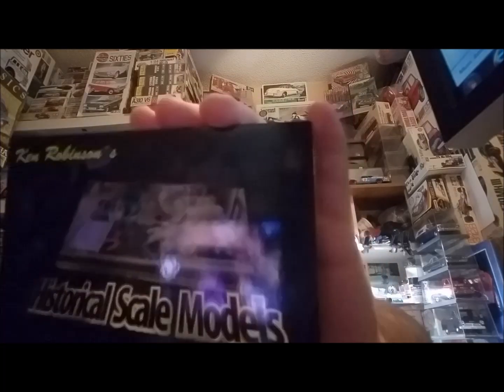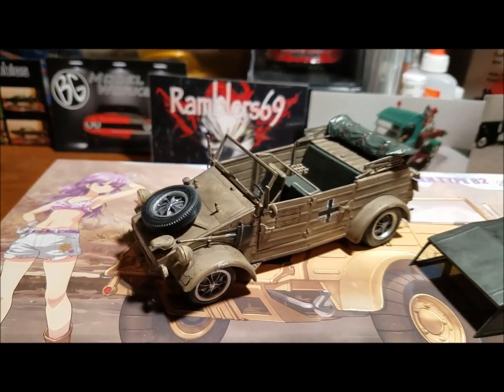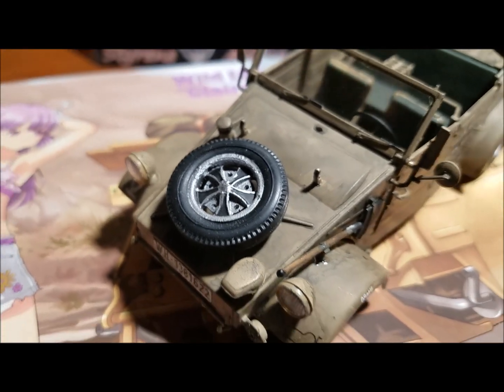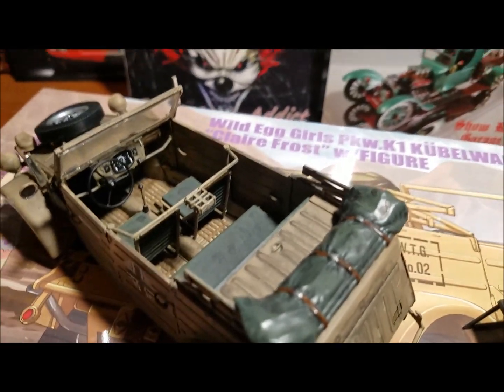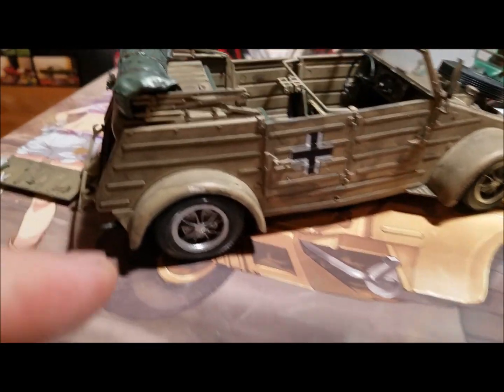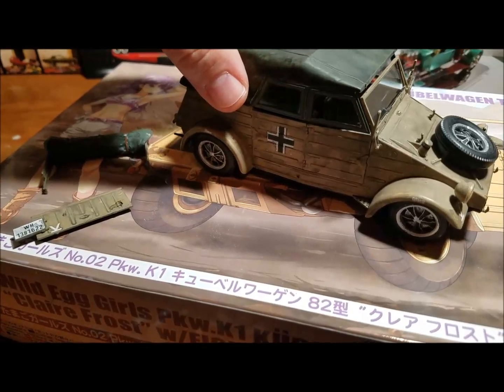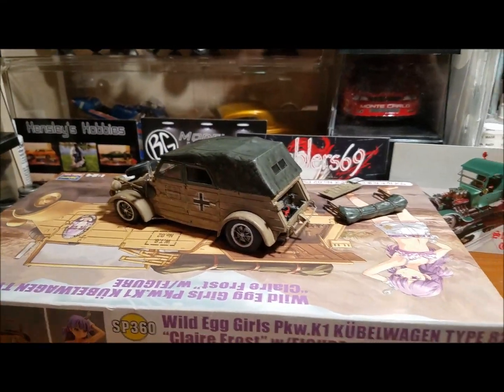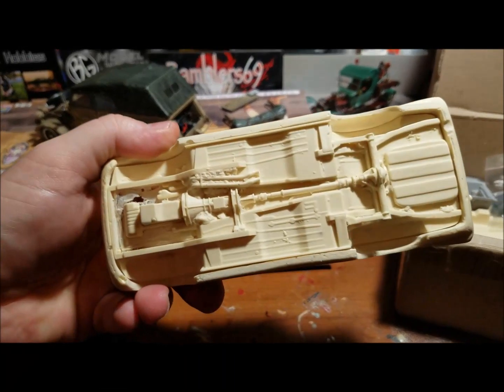KUBELWAGEN FINAL , NEW PROJECT , AND SHOUT OUTS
KUBELWAGEN FINAL , NEW PROJECT , AND SHOUT OUTS. THIS VIDEO IS FOR ADULTS 18 YEARS OR OLDER